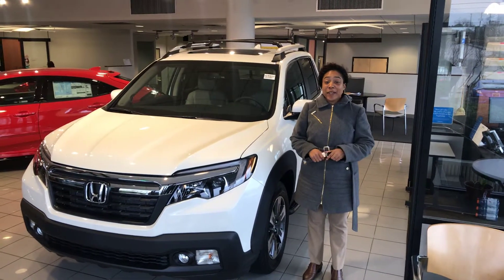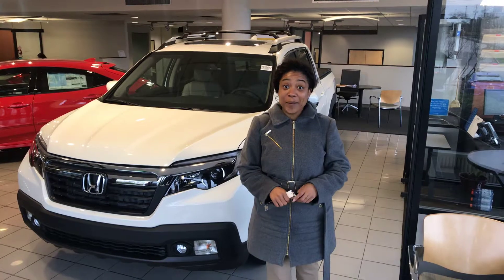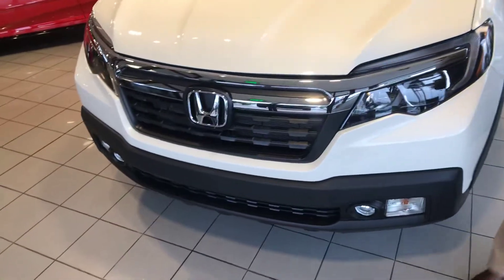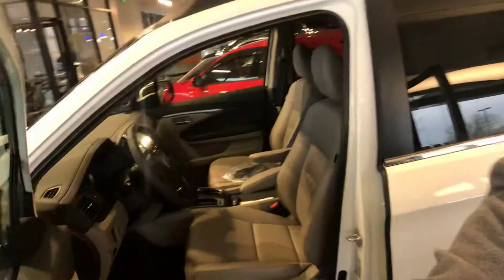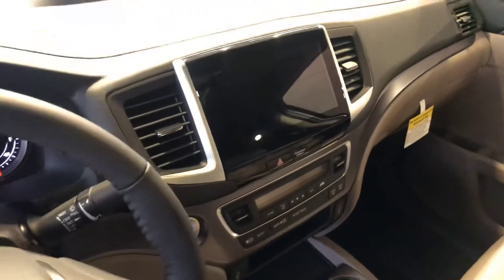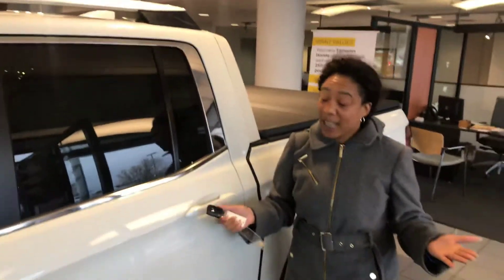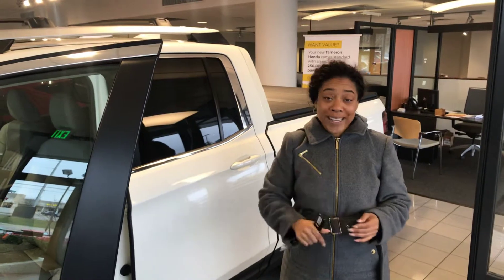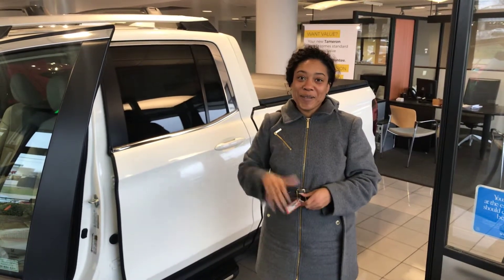2019 Honda ridgeline for Larry from Mary Elizabeth at Tameron Honda